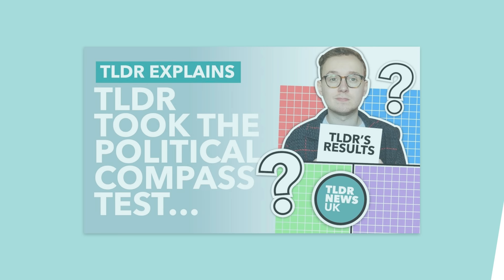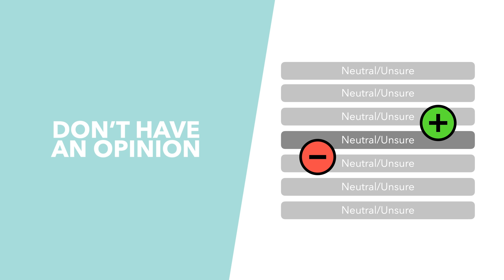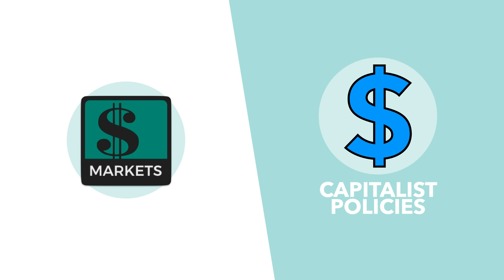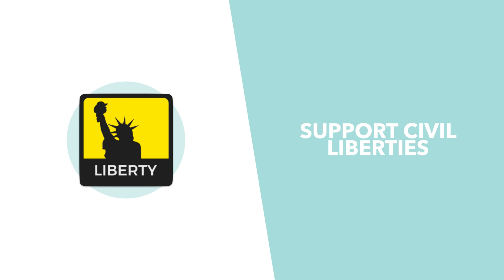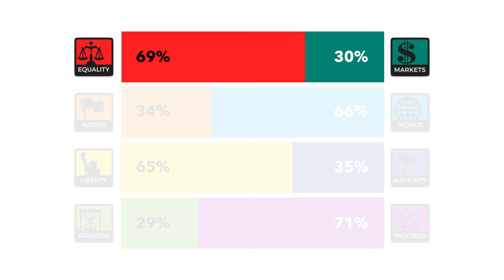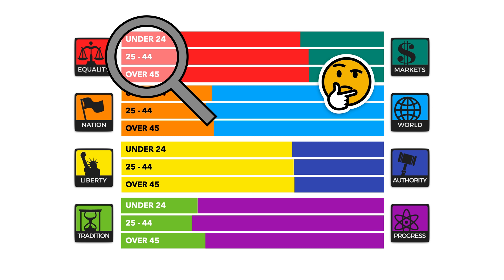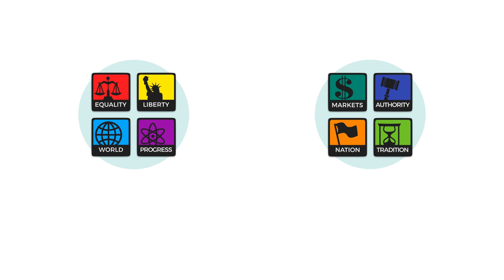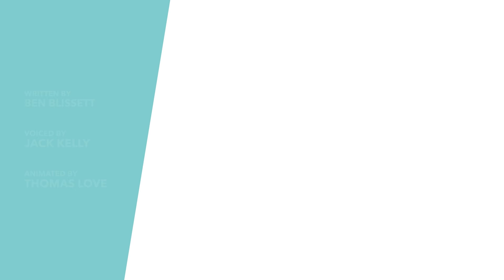8values Political Test Explained: What Was TLDR News' Results? - TLDR News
A while ago we took the Political Compass test & safe to say... we didn't love it. So this time round we asked our team & audience to take the 8values test, an alternative political test. So in this video we explain the test, reveal our results and tell you what it means.